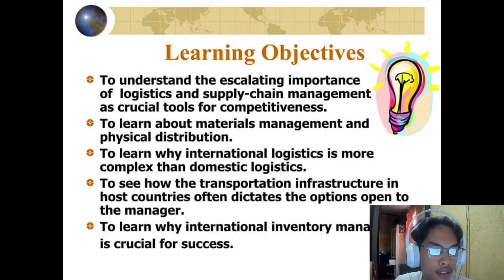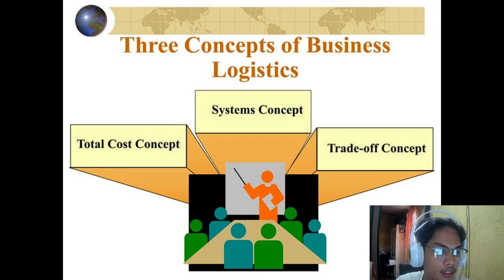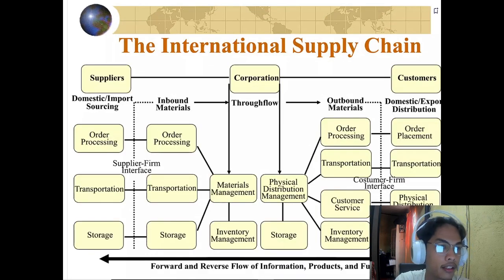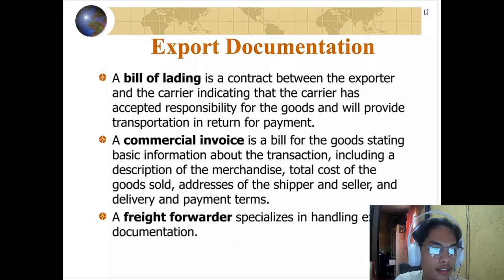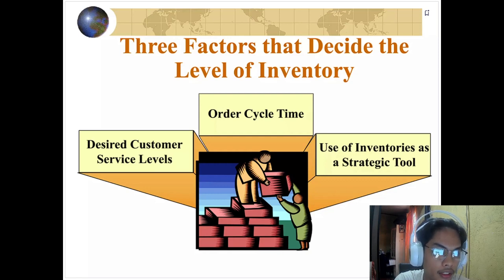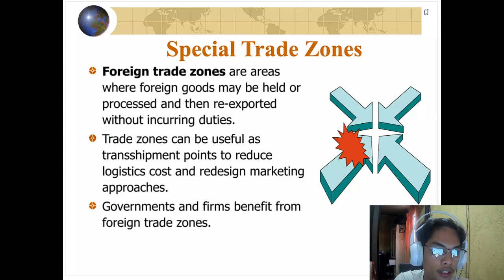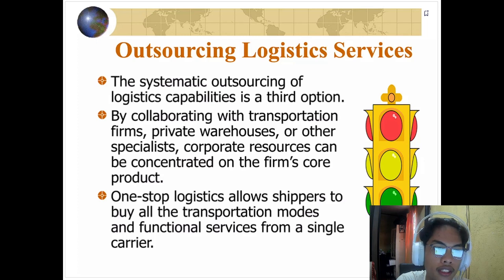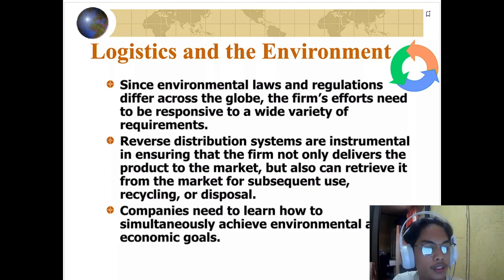International Logistics and Supply chain by John Rex Miranda